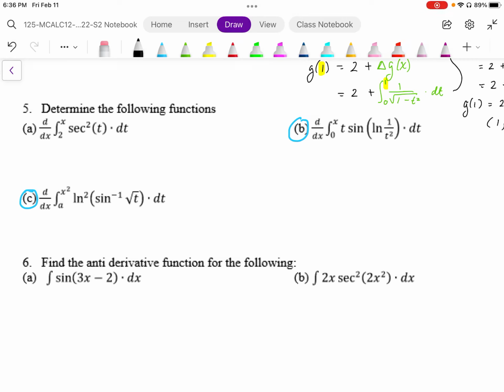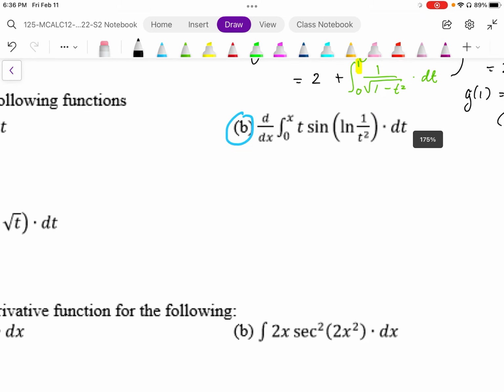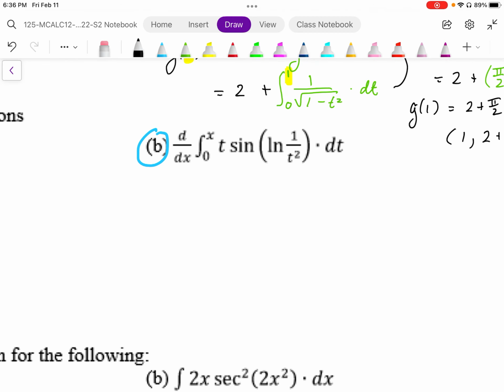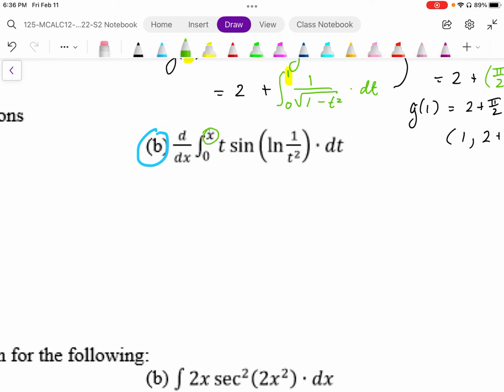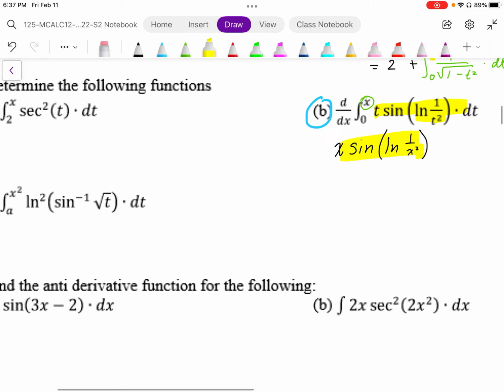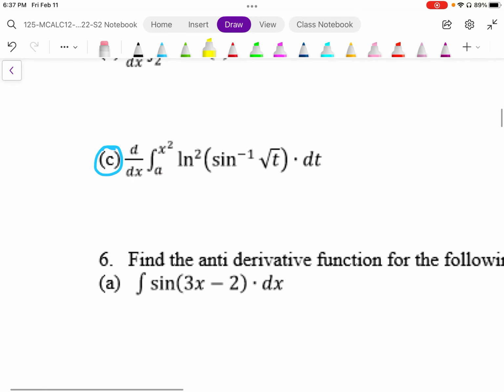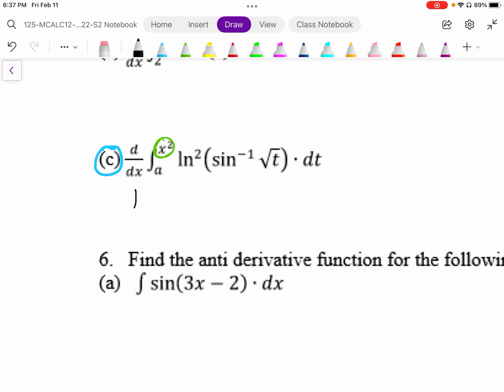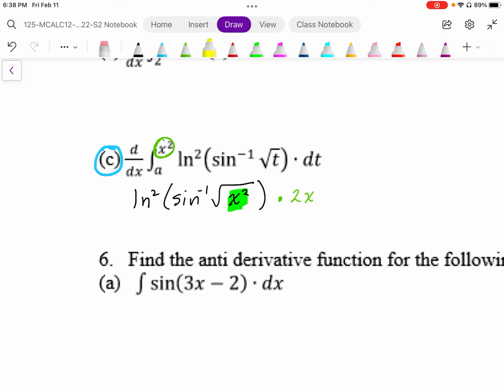04 Hmk Final Exam Integral Review Q#5(b,c)